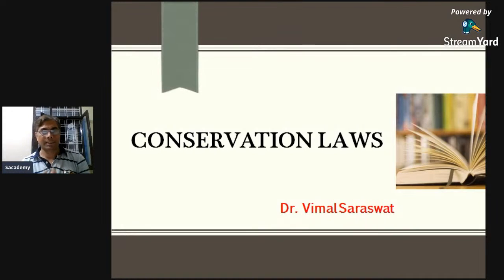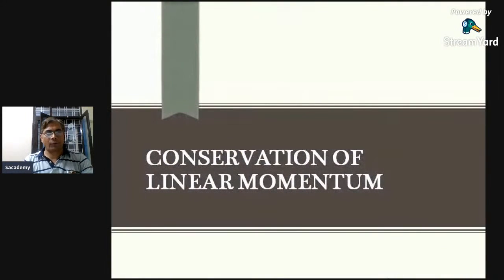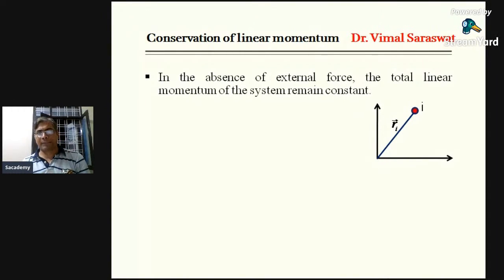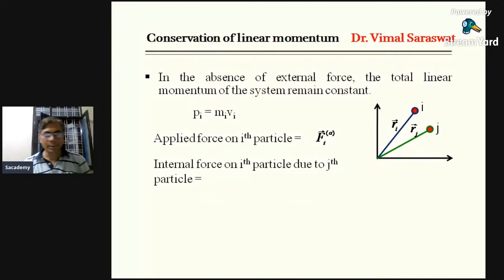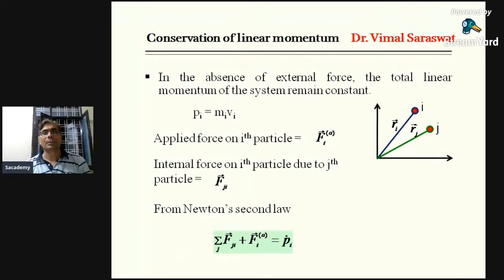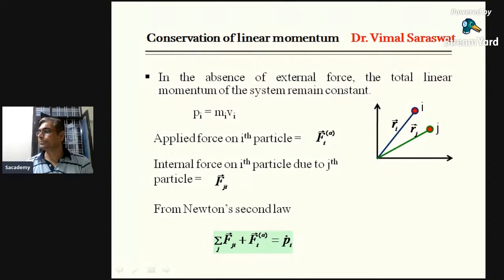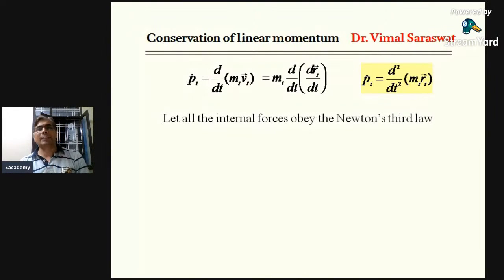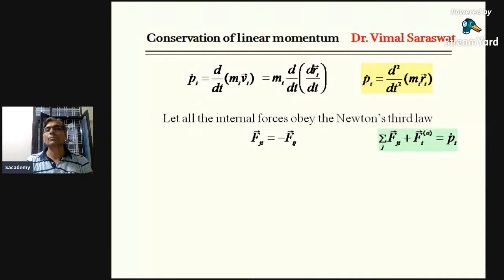Conservation Laws | Linear momentum | Classical Mechanics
In classical mechanics, conservation laws a major role. The main conservation laws used in classical mechanics are conservation of linear momentum, conservation of angular momentum and conservation of energy. According to conservation of linear momentum, in the absence of external force the total linear momentum of the system remain constant. The whole description about the conservation of linear momentum is discussed here in this lecture. This lecture is very useful for the beginners and for higher classes. The topic is also very useful for the students preparing for NEET, IIT-JEE, CSIR NET, GATE and other competitive exams.